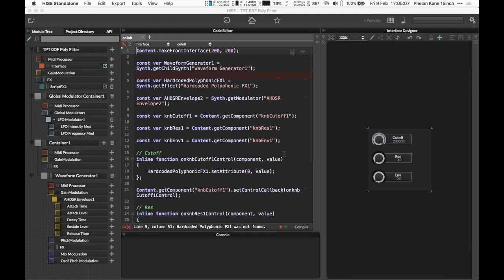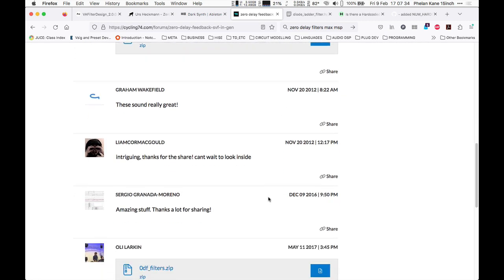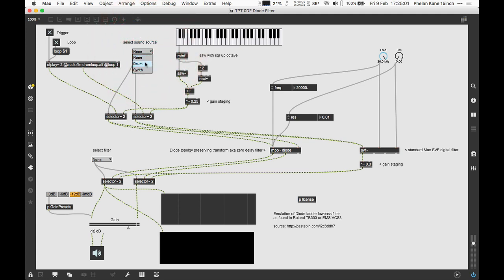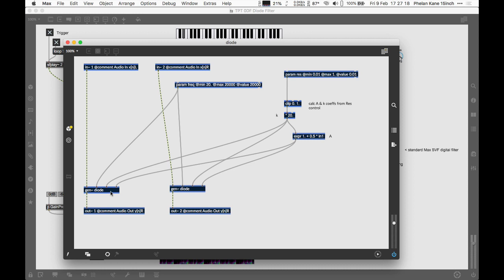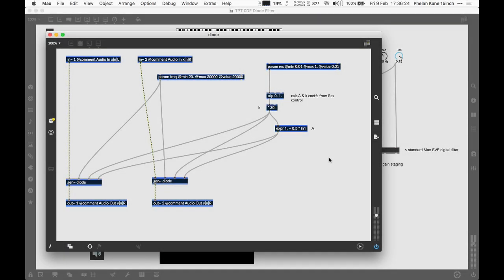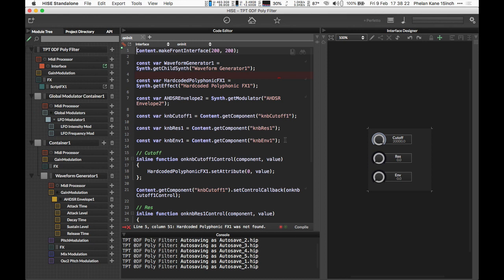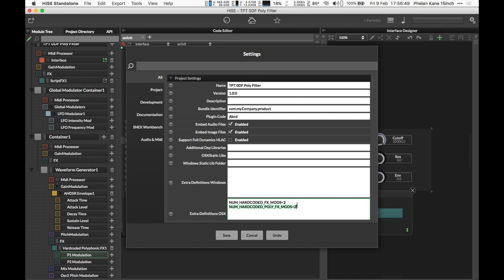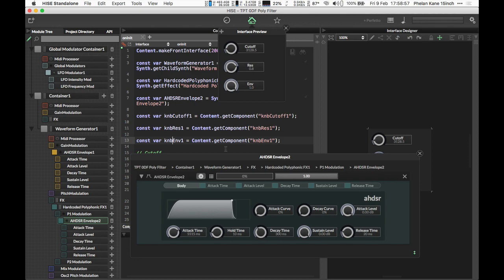Max Gen RNBO C++ Export Zero Delay Diode Poly Filter into HISE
In this video, Meta Function demonstrates exporting a diode ladder TB303 zero delay filter Gen patch via RNBO in Max as C++ and using the code as a Hardcoded Polyphonic FX in HISE. This allows you to use the diode ladder filter emulation with polyphonic modualtion inside VST's exported from HISE.

Thanks to Christop for the HISE NUM_HARDCODED_POLY_FX_MODS pre processor feature.

Is there a Hardcoded Polyphonic FX P1 / P2 etc modulator preprocessor definition?